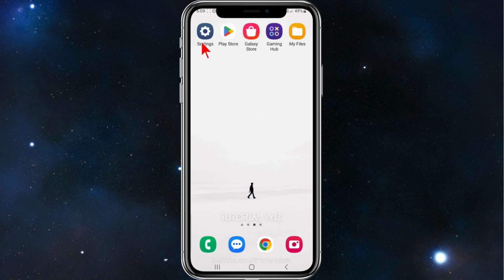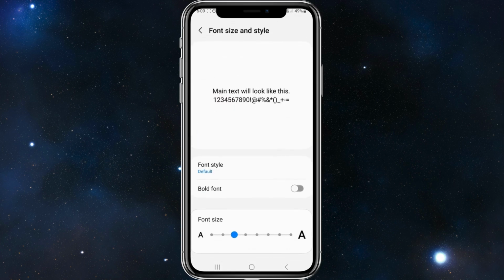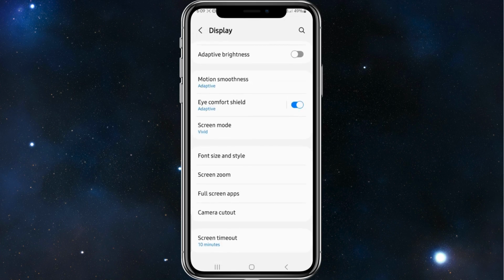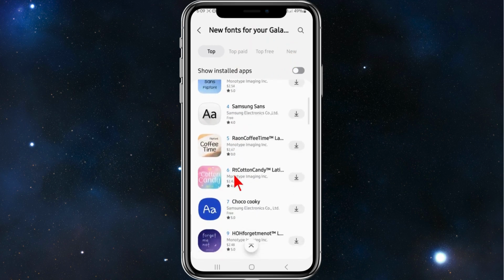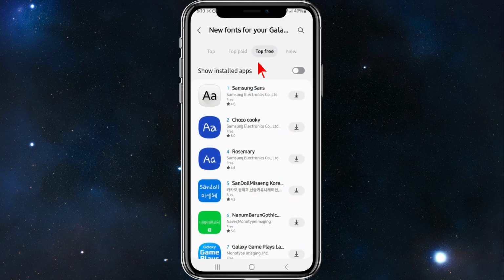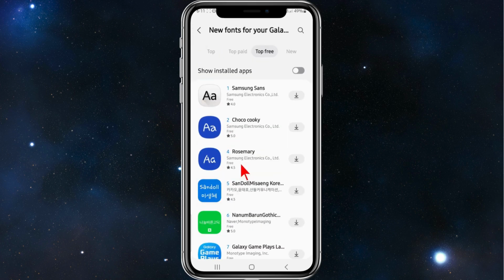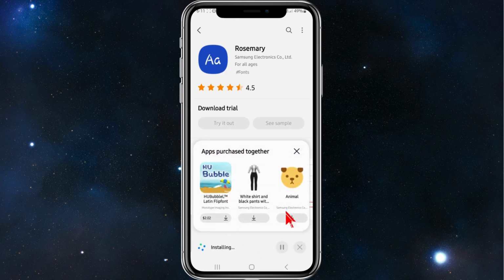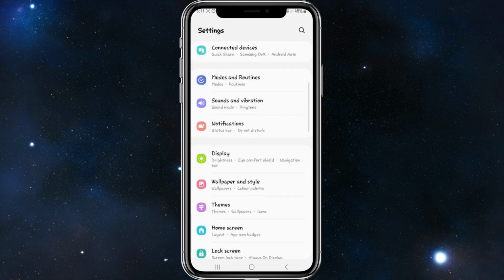How to install ANY FONT in all Android Mobile Devices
Unlock endless font possibilities on your Android device! Join us as we reveal the steps to install any font seamlessly. Learn how to personalize your Android experience by adding your favorite fonts to your device. Tune in now and discover the simple process to bring unique typography to your mobile device!

00:00 Intro
00:10 How to install ANY FONT in all Android Mobile Devices
01:58 Outro